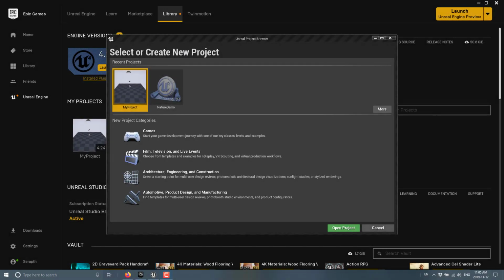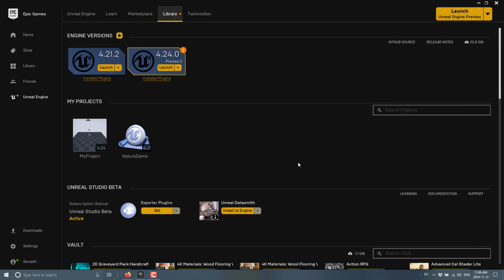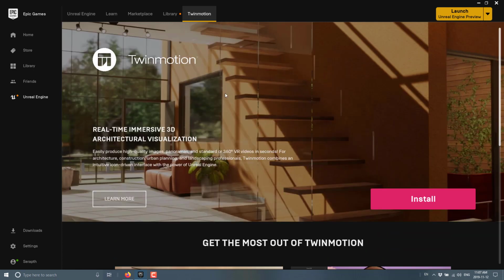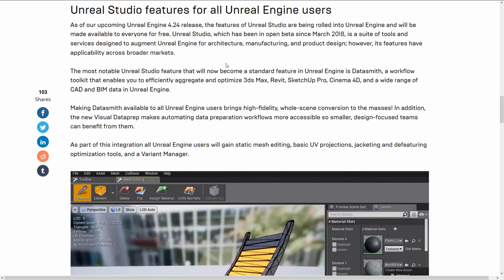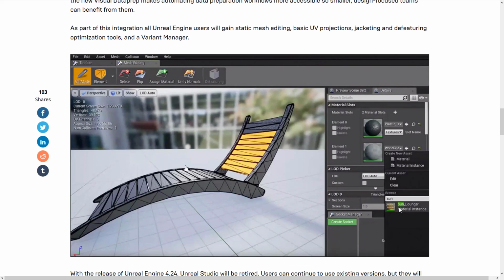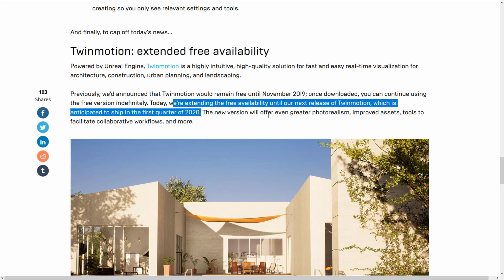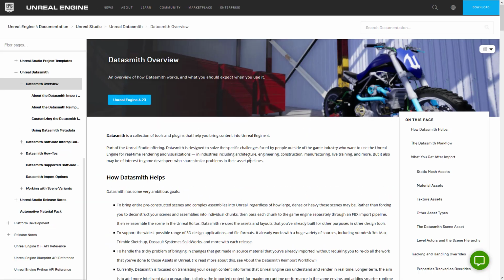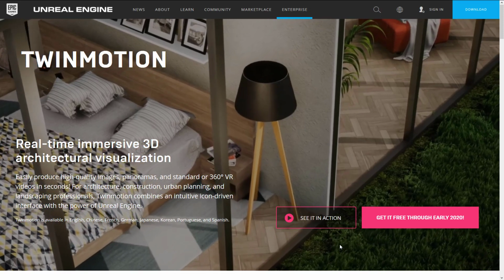Unreal Studio Now Part Of Unreal Engine -- TwinMotion Free Longer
In addition to the massive Quixel acquisition news, Epic Games made two more announcements, more orriented towards non-gaming uses of UE4.  First Unreal Studio is now part of Unreal Engine and is free for everyone, including mesh editing and Datasmith support.  Second, they are extending the free period for TwinMotion into 2020.